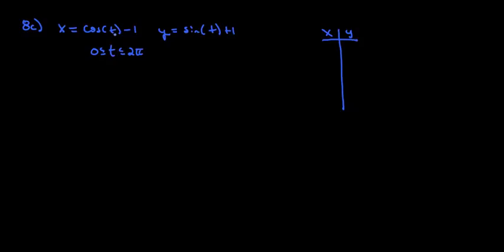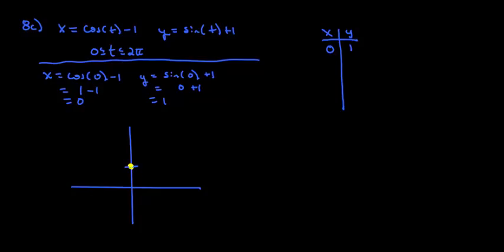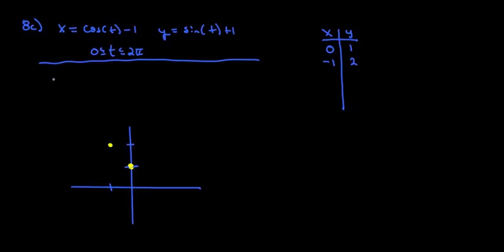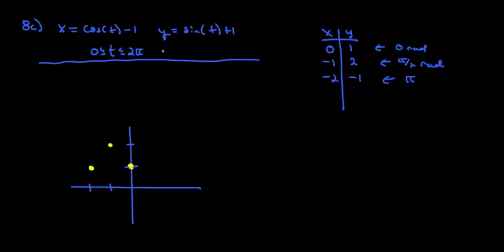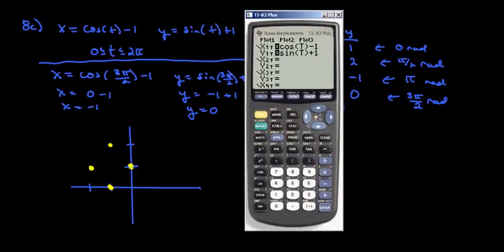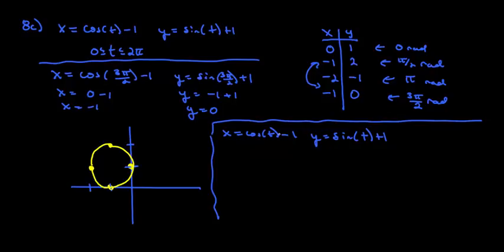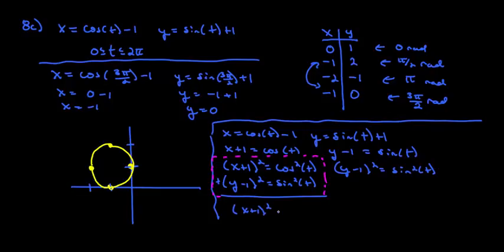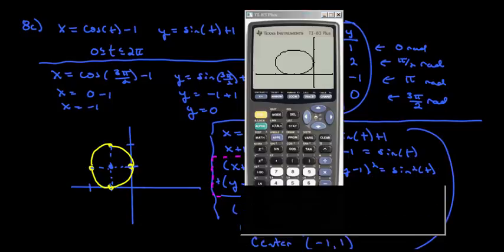Graphing Parametric Functions III 20121162